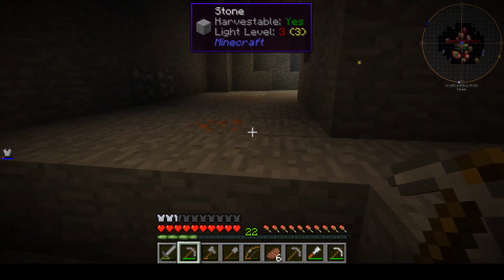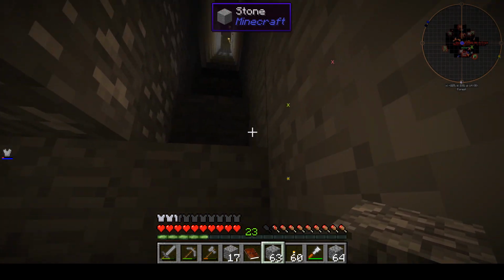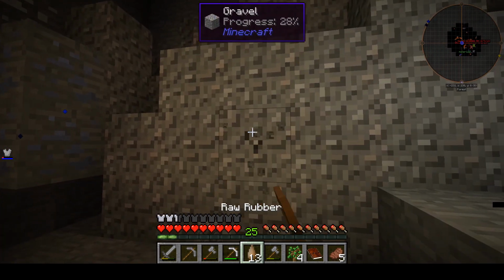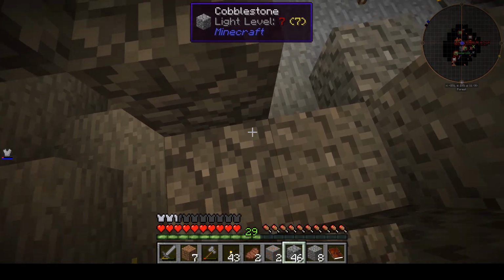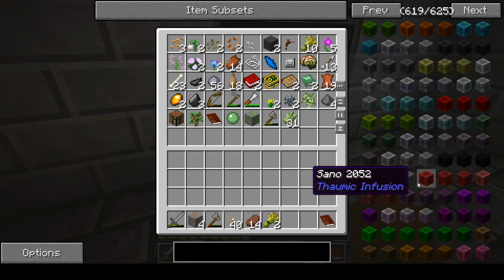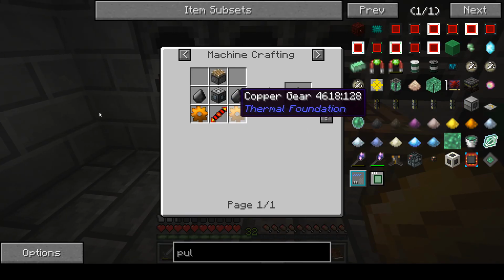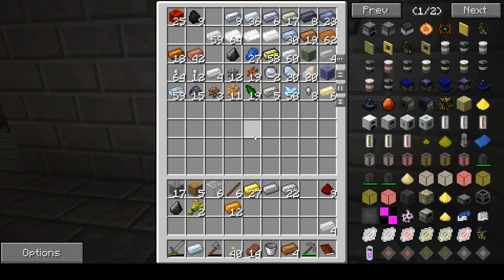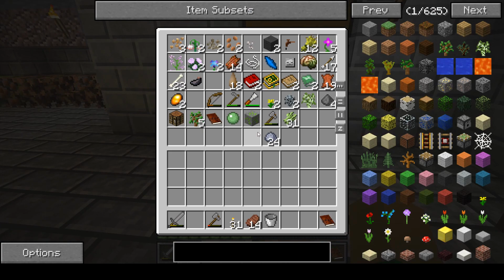Minecraft: Through The Dimensions Ep.3 Getting Rich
A guest is joining the Series and we got a lot of stuff done. Next time I'll get into the Technical stuff and the guest into Magic, interested?